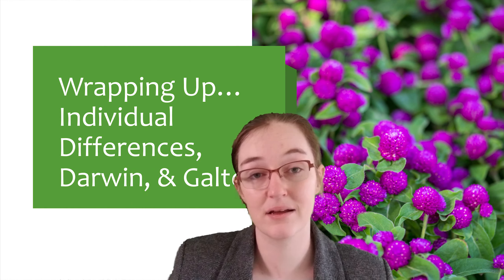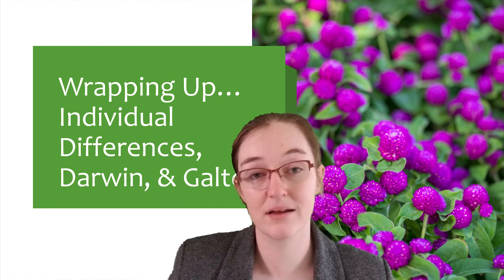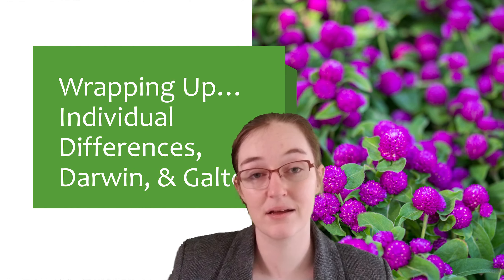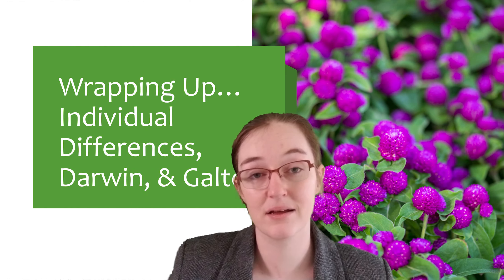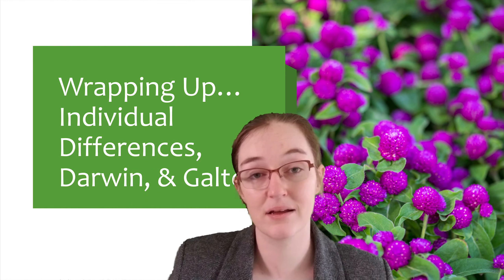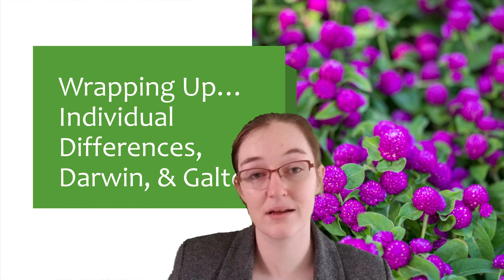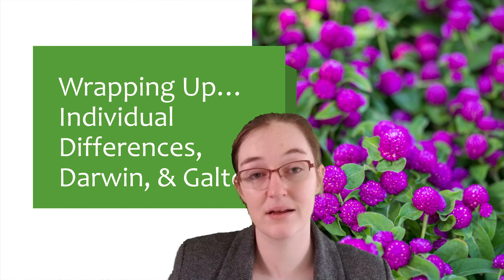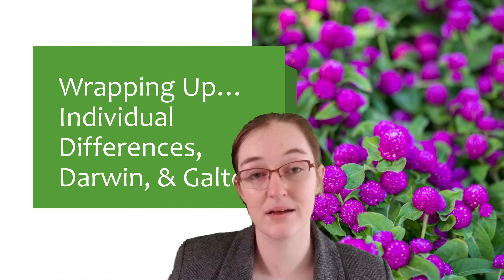Individual Differences, Darwin, & Galton (02.02)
I produced this video for my psychology classes at Wake Forest University. You can find the syllabi for my classes are